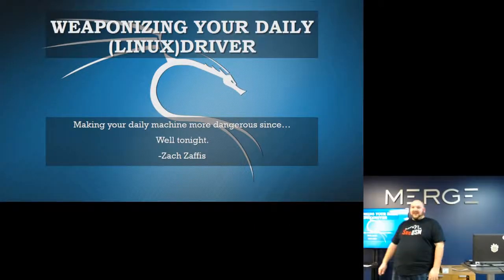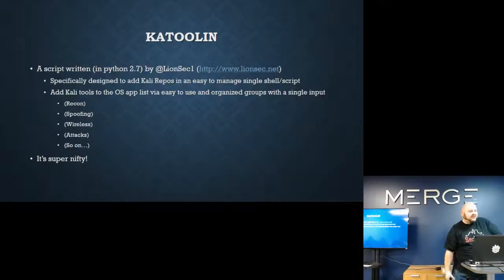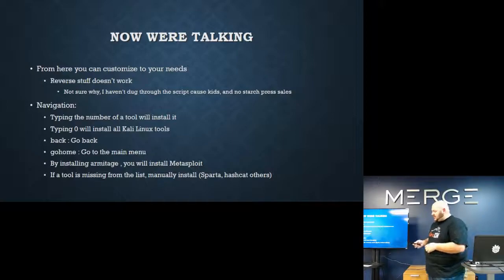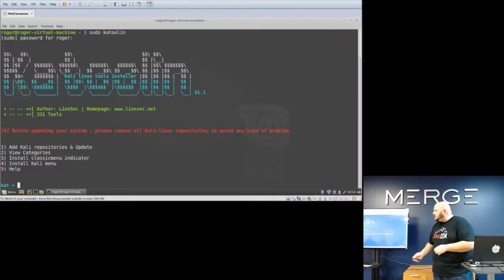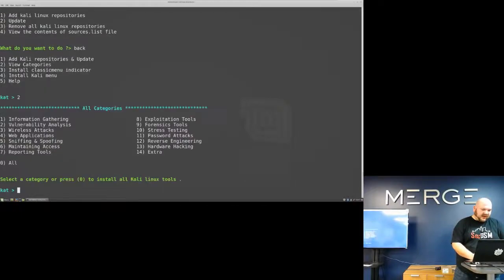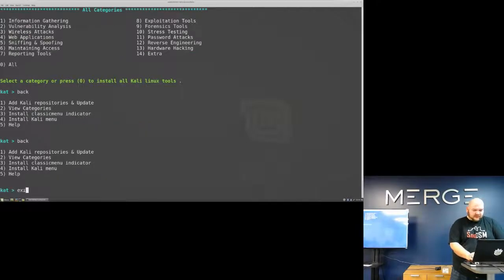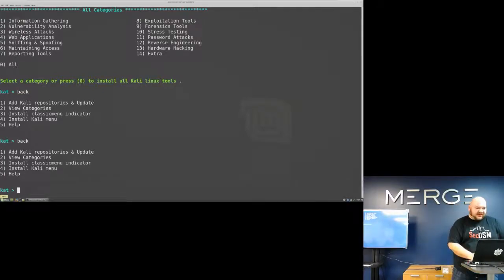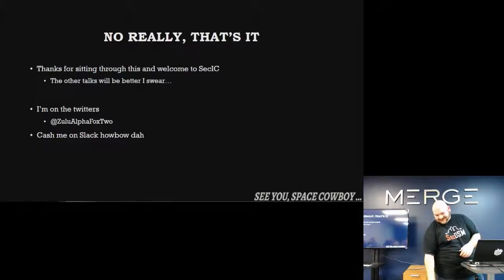SecIC December 2017: "Weaponizing Your Daily (Linux) Driver" - Zach Zaffis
SecIC December 2017 Meeting
Title: "Weaponizing Your Daily (Linux) Driver"
Speaker: Zach Zaffis - @ZuluAlphaFoxTwo